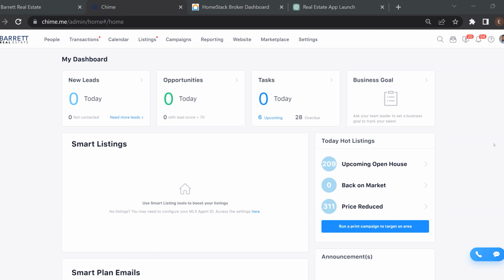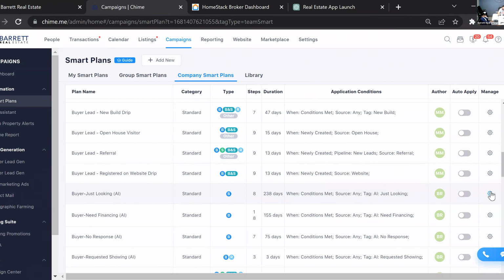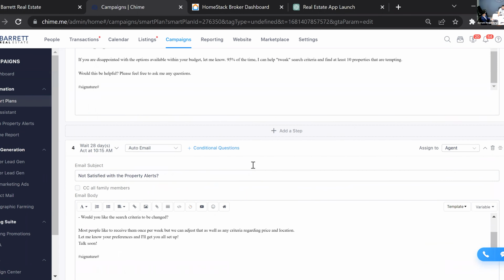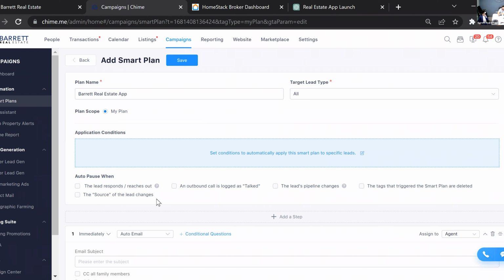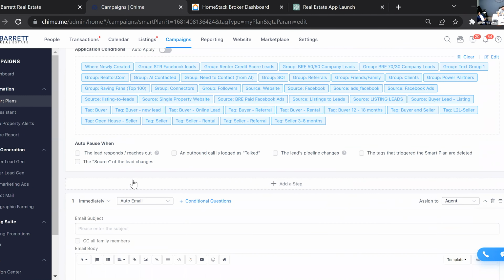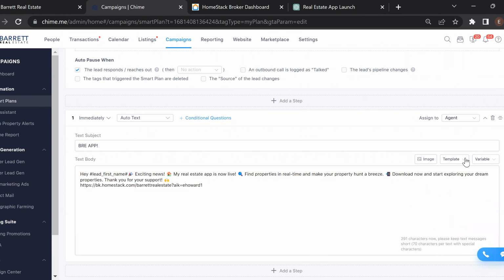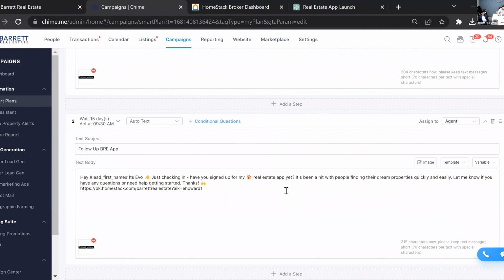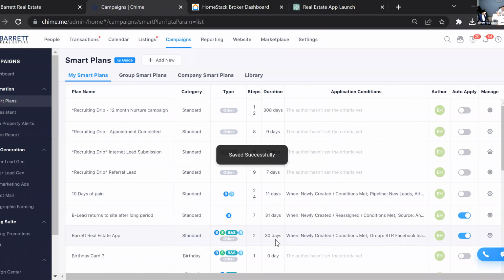Chime Smart Plans with Evo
Welcome to Barrett Real Estate! Here you'll find tips, insights, and expert advice on all things real estate. Stay updated on market trends and learn how to navigate the buying and selling process. Let's dive in!"

Also, check out or socials